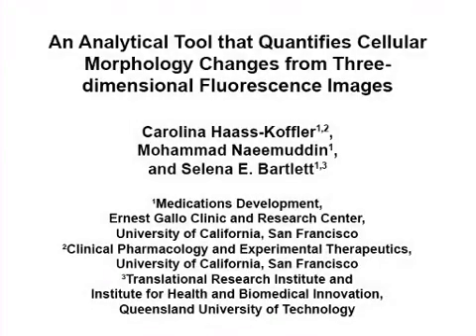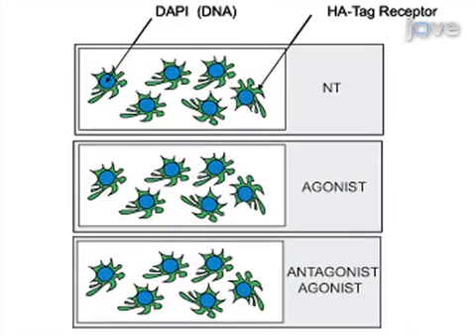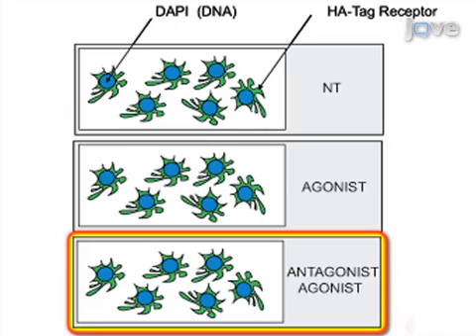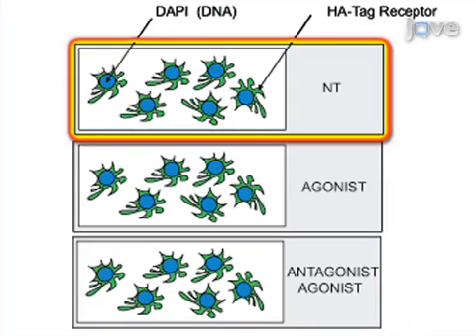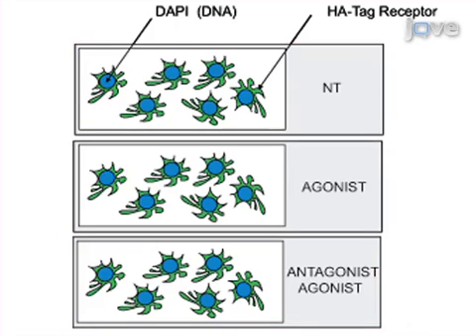Analytical Tool: Quantifies Cellular Morphology Changes Of 3D Fluorescence Images l Protocol Preview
An Analytical Tool that Quantifies Cellular Morphology Changes from Three-dimensional Fluorescence Images -  a 2 minute Preview of the Experimental Protocol

Carolina L. Haass-Koffler, Mohammad Naeemuddin, Selena E. Bartlett
University of California, San Francisco , Medications Development, Ernest Gallo Clinic and Research Center; University of California, San Francisco , Clinical Pharmacology and Experimental Therapeutics; Queensland University of Technology, Brisbane, Australia, Translational Research Institute and the Institute for Health and Biomedical Innovation;

We developed a software platform that utilizes Imaris Neuroscience, ImarisXT and MATLAB to measure the changes in morphology of an undefined shape taken from three-dimensional confocal fluorescence of single cells. This novel approach can be used to quantify changes in cell shape following receptor activation and therefore represents a possible additional tool for drug discovery.